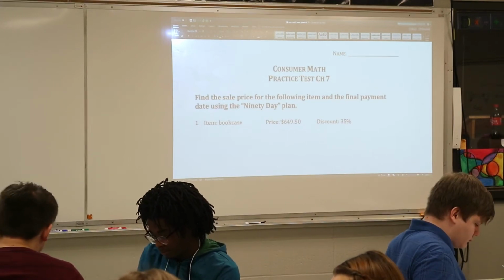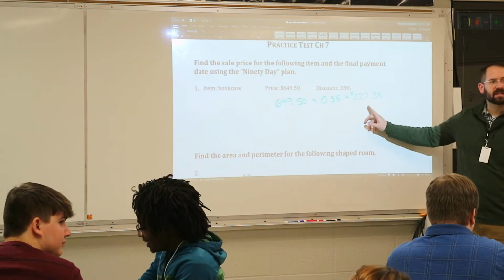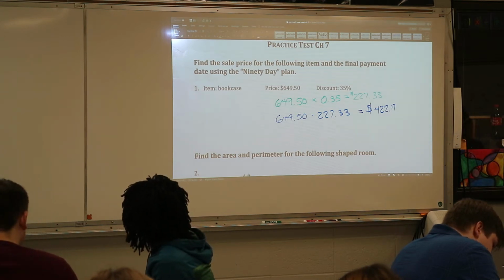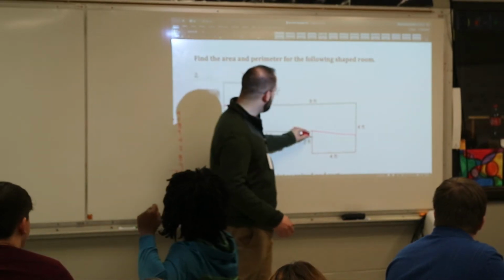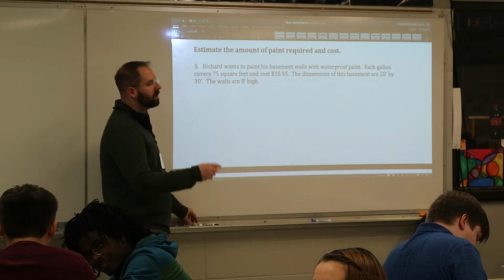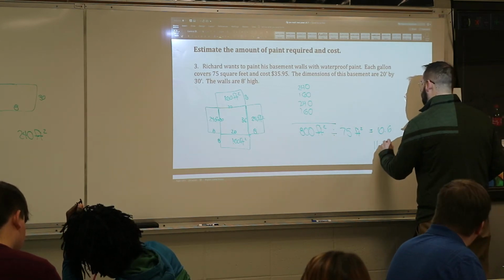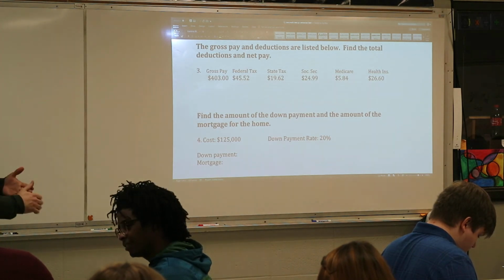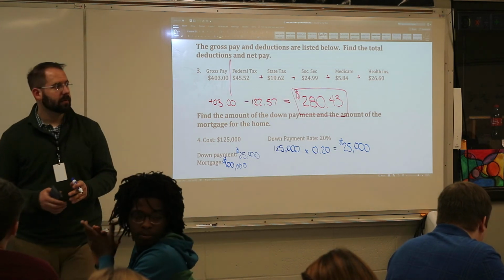Consumer Math Section 7.1-7.13: Review (Part 1)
-Homework